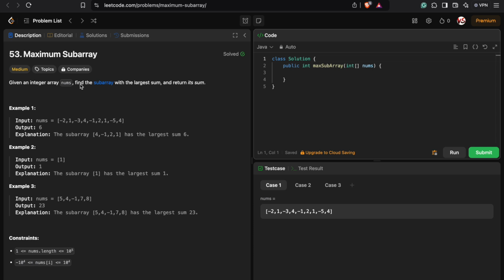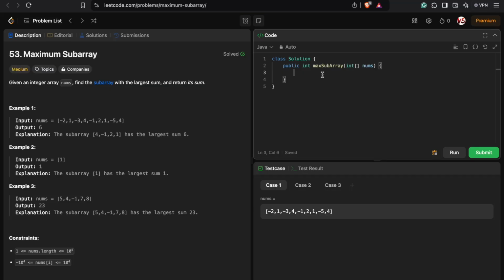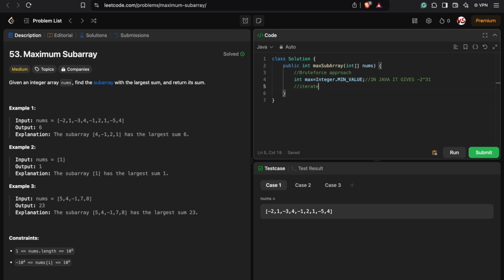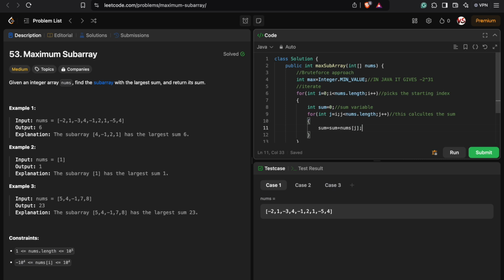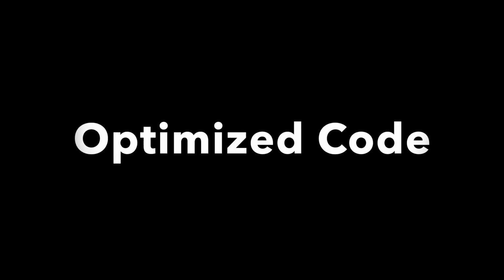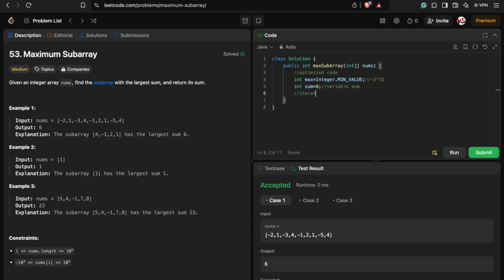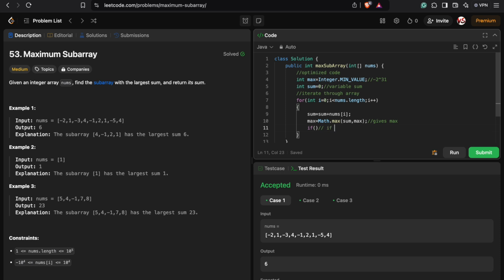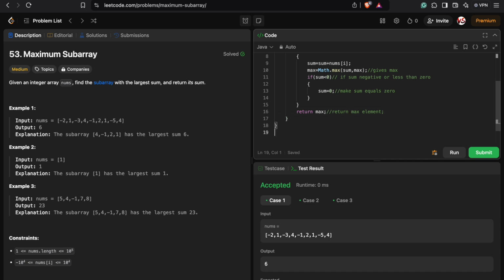Leetcode 53 | Maximum Subarray | Brute Force and Optimized Solution | Ninja Coder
In this video, I tackle the Maximum Subarray problem (Leetcode 53) using two approaches:
1️⃣ Brute Force: A straightforward method that checks all possible subarrays.
2️⃣ Optimized Solution: Utilizing Kadane's Algorithm for efficient computation.

Learn the step-by-step process for both methods, their time complexities, and how to decide which approach to use. 🚀